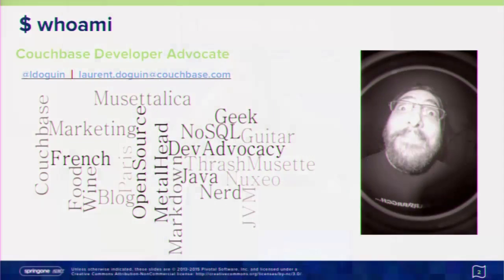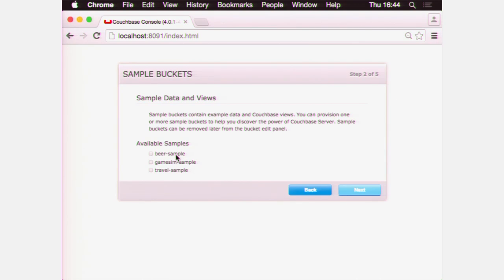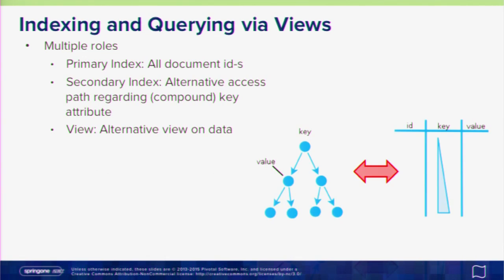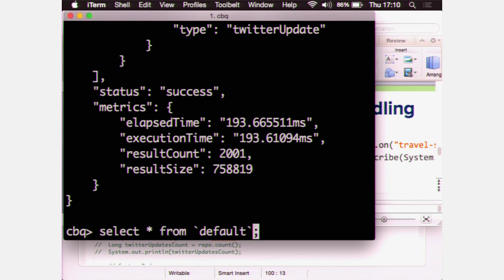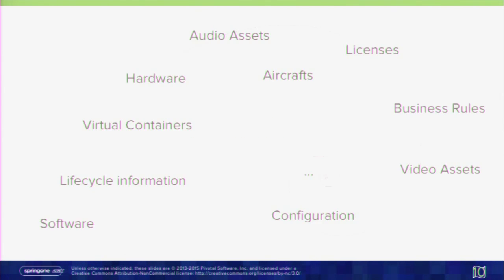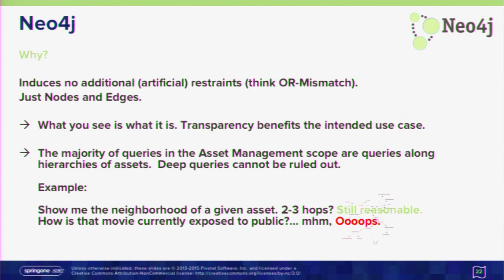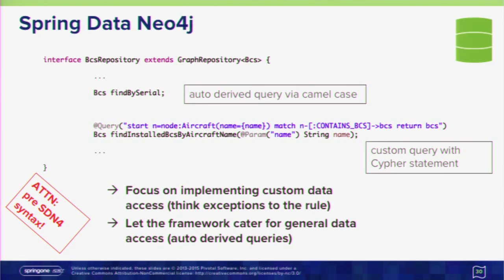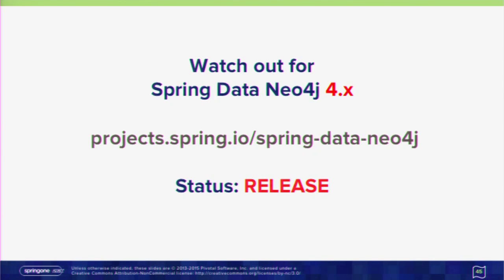Spring Data Daily Double - Couchbase and Neo4J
Speakers: Michael Wilmes, Lufthansa and Laurent Doguin, Couchbase
Data / Integration Track
We invite you to join these two speakers from the Spring Data community, each speaking about their respective projects for 45 minutes.
Michael Wilmes from Lufthansa Systems will speak about Graph-based Asset Management with the Spring Framework. He is part of a flagship project that brings next-generation Inflight-Entertainment systems onto passenger aircrafts, and tackles the operational aspects of managing IT systems in flight, on ground and anywhere in between. Within his talk he will give insight on how Lufthansa Systems leverages the Spring Stack for solving an asset management problem scope with Spring Data and Neo4j.

Next, Laurent Doguin from Couchbase will tell us how to "Manage Time-base data with Spring Data Couchbase". A common thing to do in the big data world is store time-based data. It can be logs, user events, social media metrics, market data indicators or even more common now sensor data. You can do that very easily with Spring Data Couchbase. I this talk I will tell you what you need to know before starting to store time-based data. I'll talk about use cases, data modeling, how Couchbase is a perfect fit for this kind of job and code a little demo that reflects all of this.